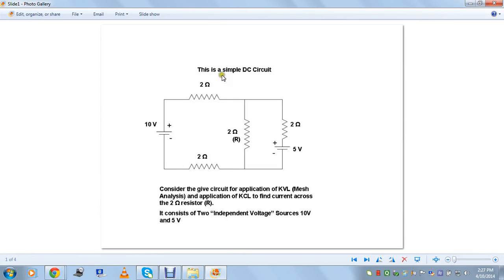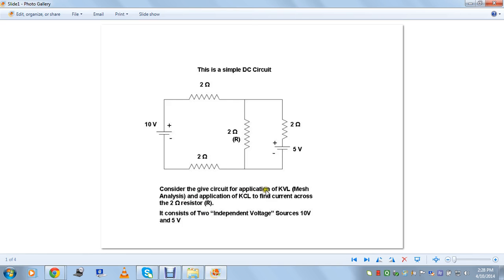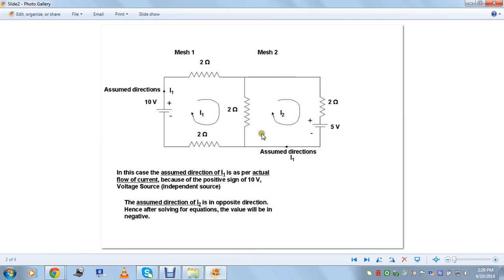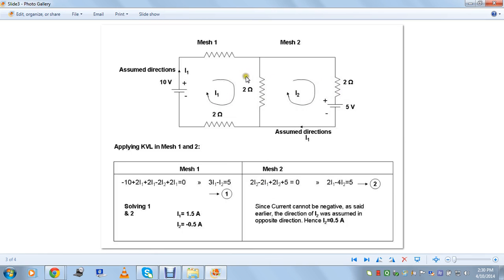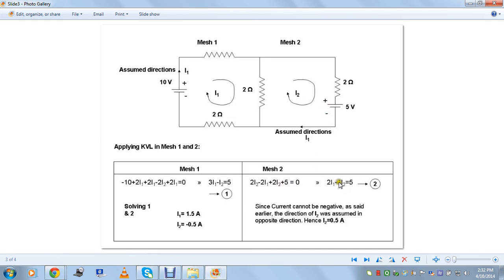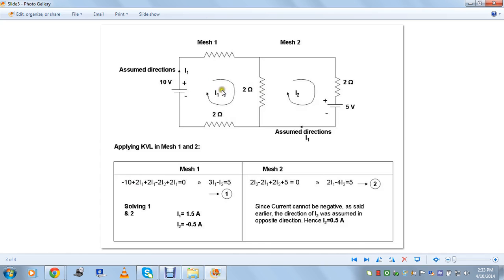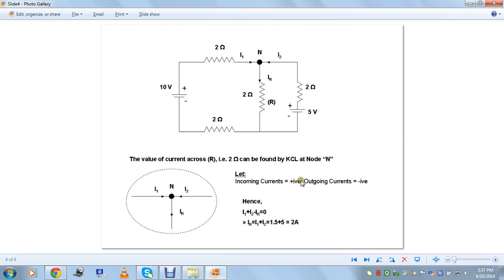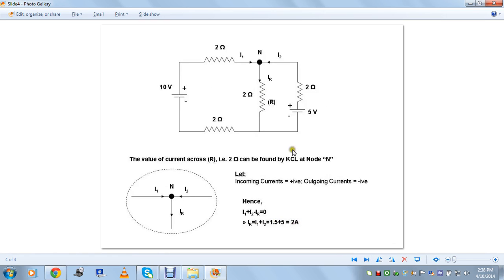Application of Kirchhoff's Voltage and Current Laws KCL KVL DC Circuits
This video demonstrates a simple example of mesh analysis using KVL and node current solving using KCL. In further chapters we will discuss more complex circuits and solutions for making DC Circuits look easy for the audience.